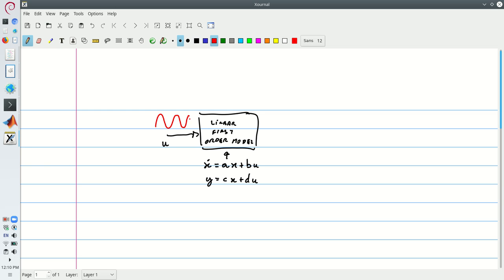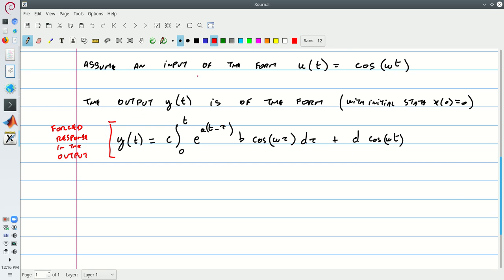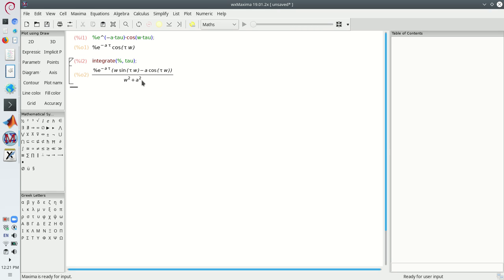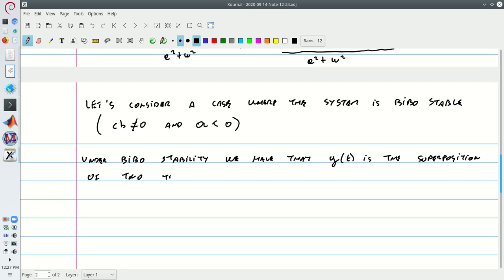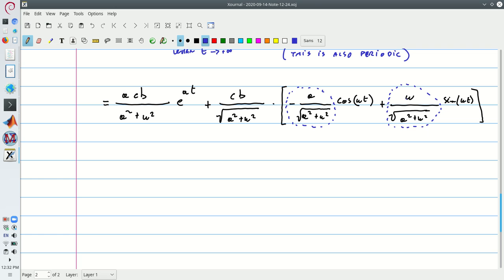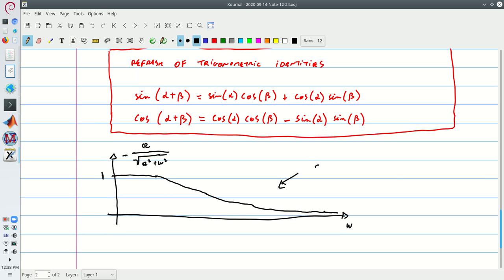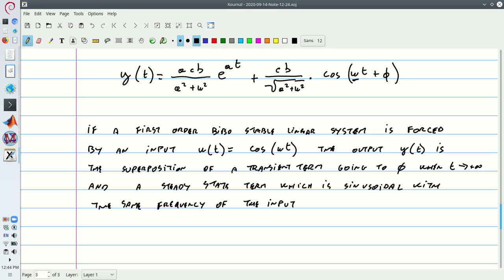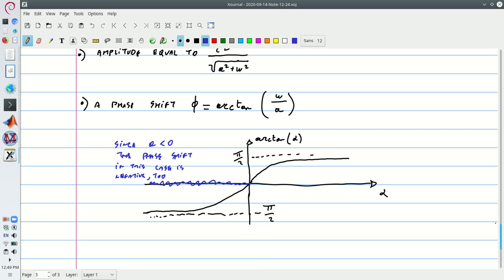Lecture 05 1 Frequency analysis for first order linear stable system